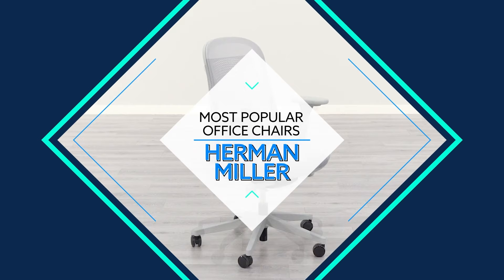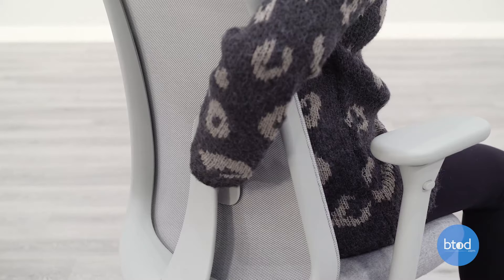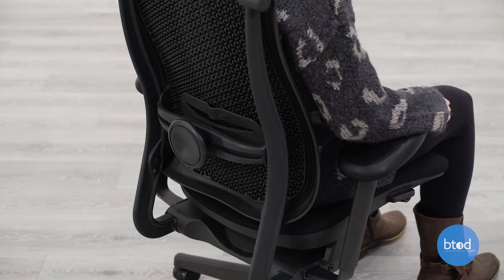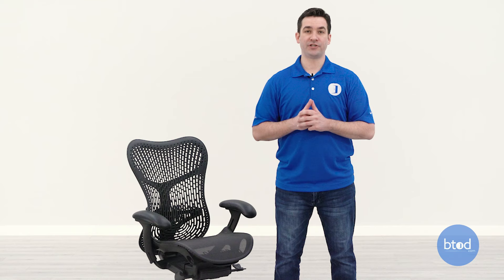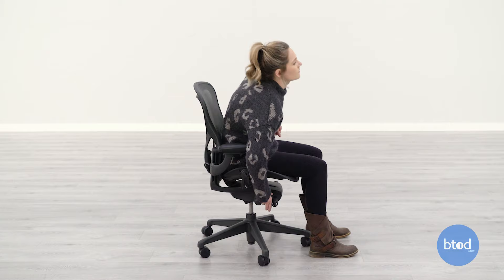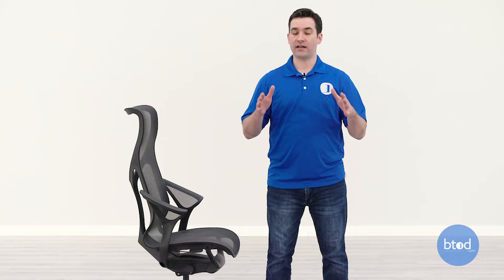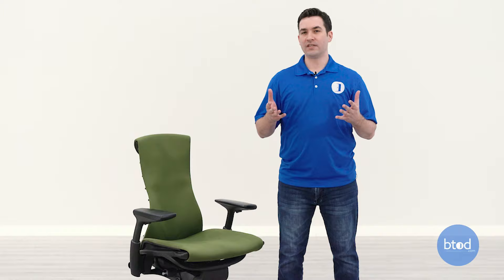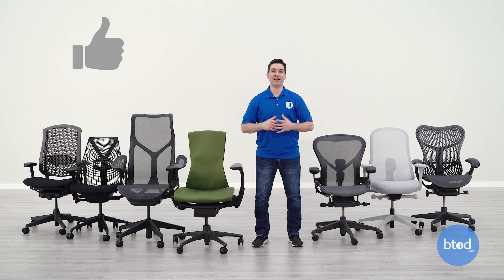7 Most Popular Herman Miller Office Chairs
In this video, Ryan discusses the 7 most popular Herman Miller Office Chairs and explains how to differentiate them.